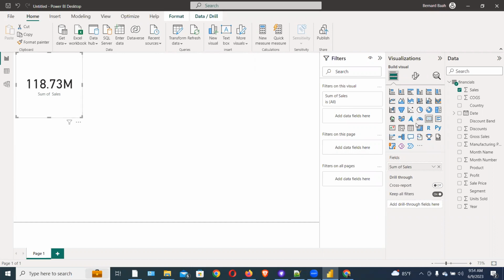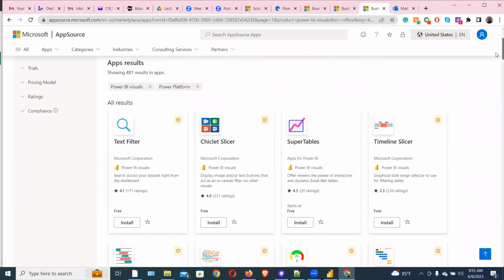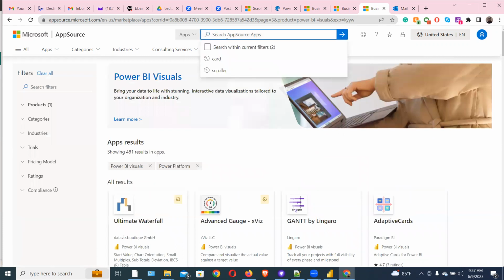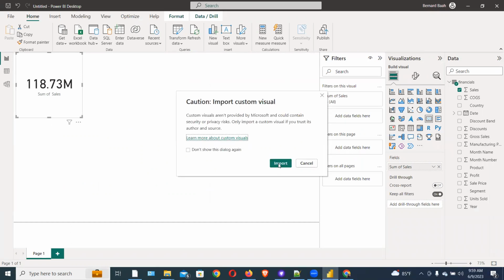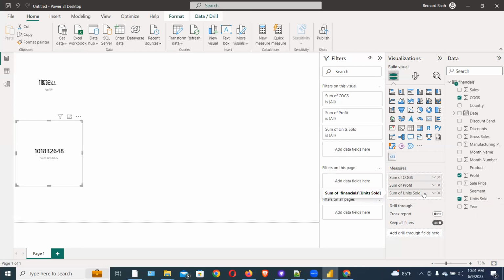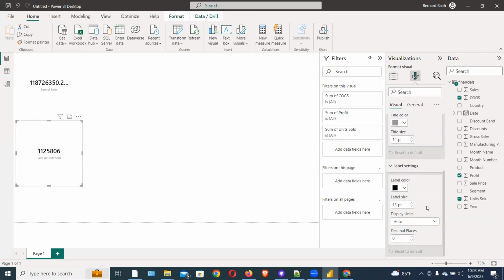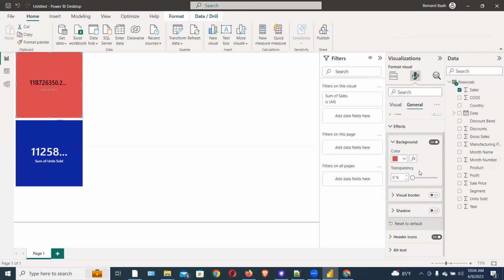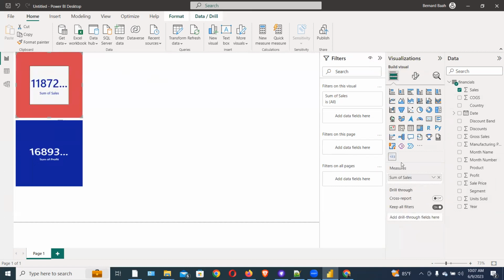Power BI Animated Card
This video explains how to create an animated tile in Power BI. The animated time behaves like an animated card. The card visual in Power BI does not come with the animation options available in the Rotating Tile visual used in this video.